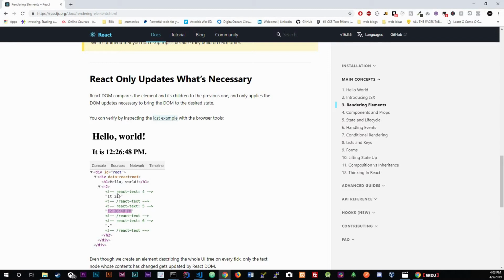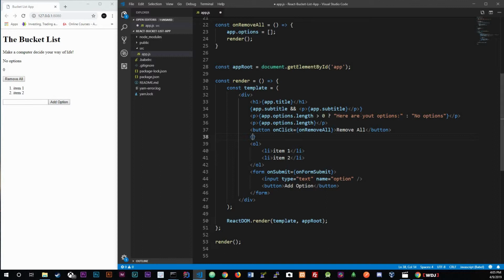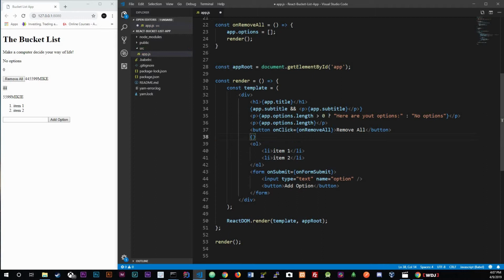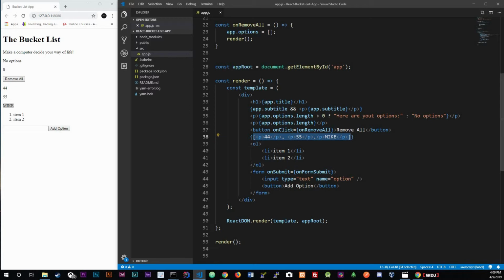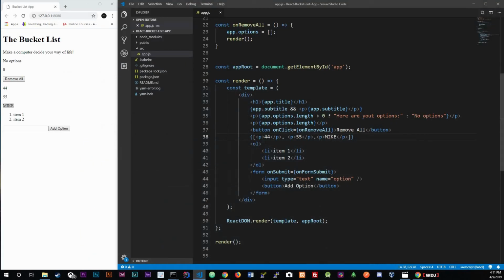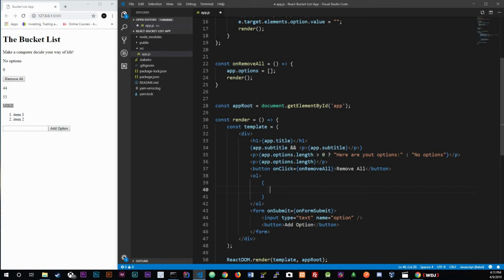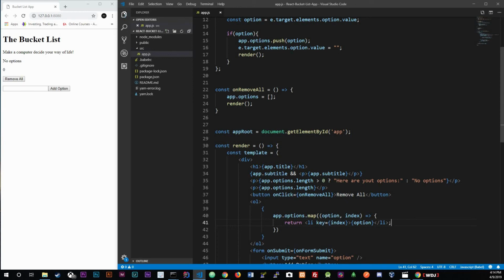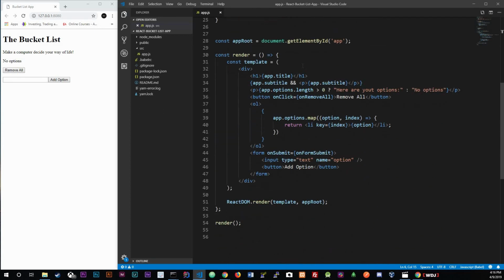React JS - Arrays Map()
in this video we will go over arrays.map().